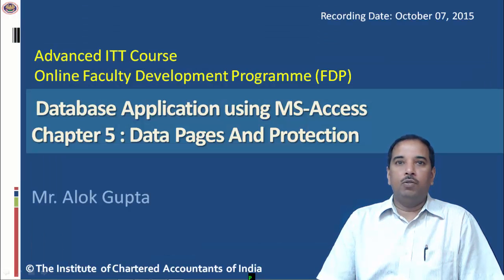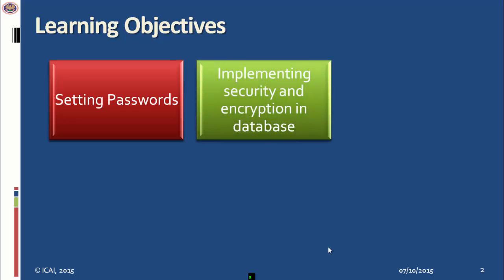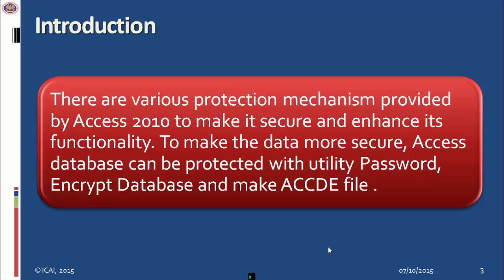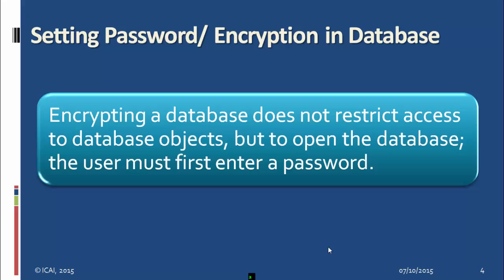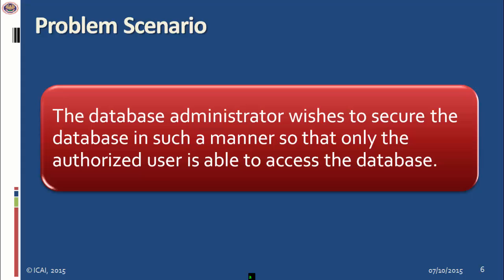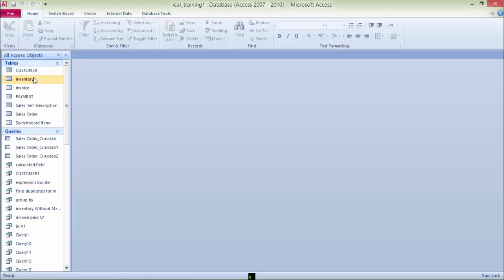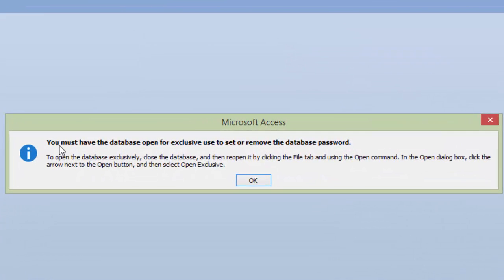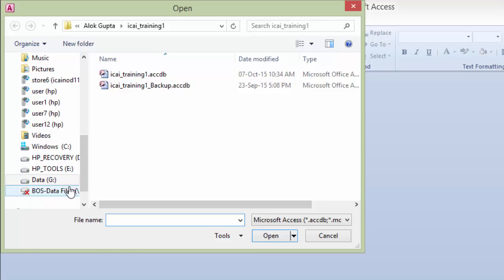Database Application using MS-Access Chapter-5:Data Pages and Protections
Online Advanced ITT FDP

Topic: Database Application using MS-Access
Chapter-5: Data Pages and Protections